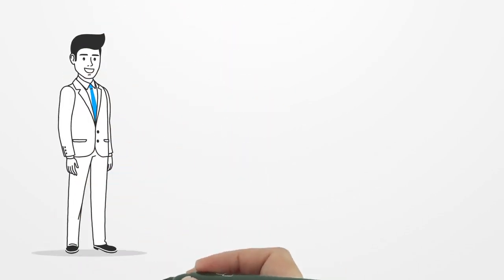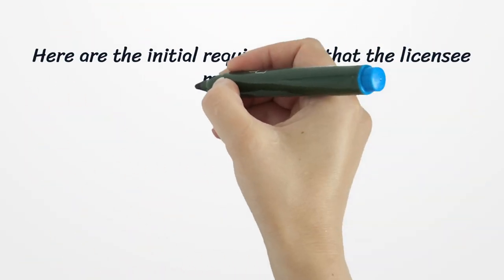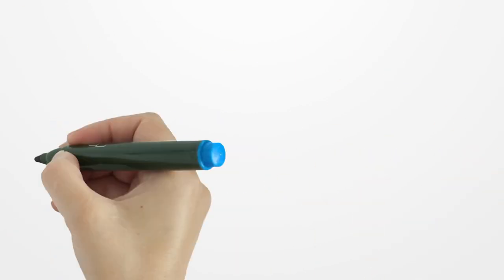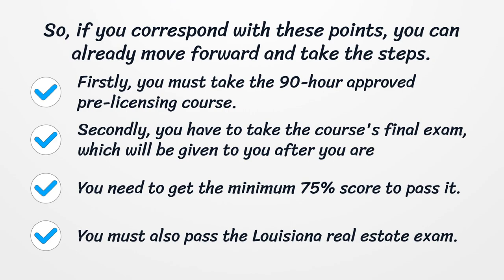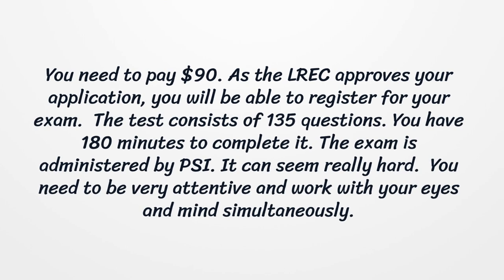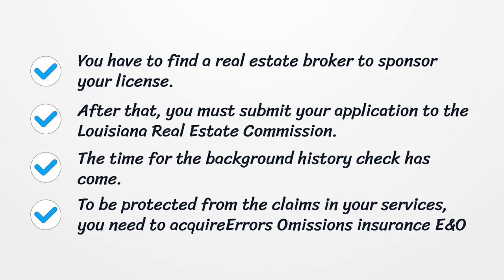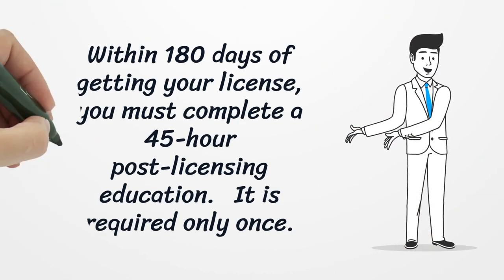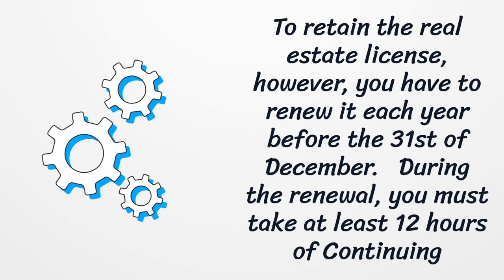Louisiana Real Estate License - What You need to get started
If you want to get a Louisiana Real Estate License, you should know there is no general license. Here you can find how to apply for your license.